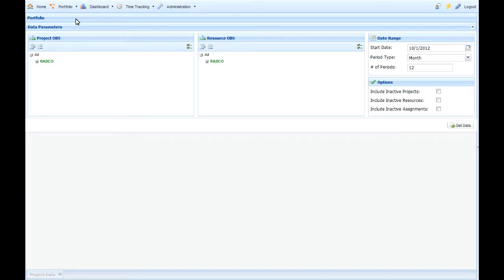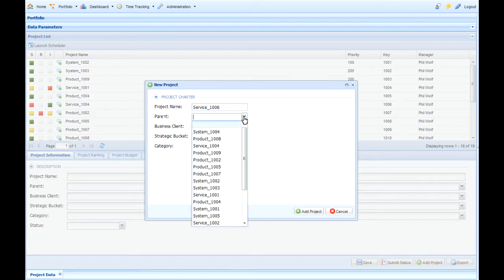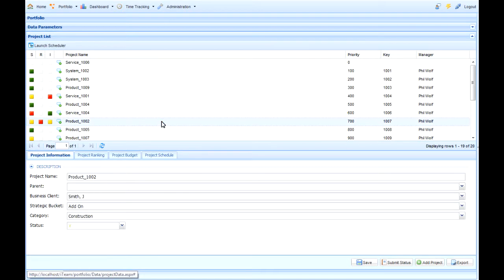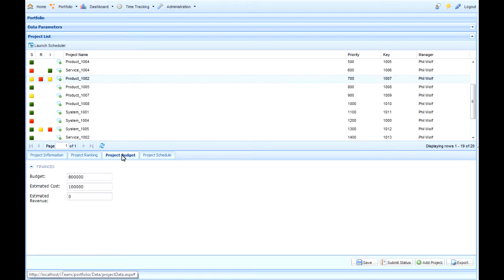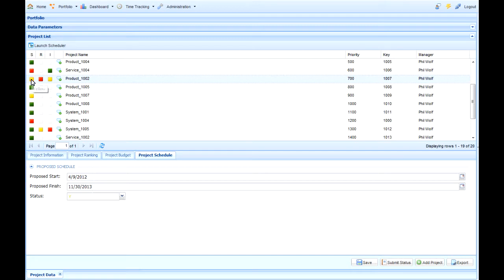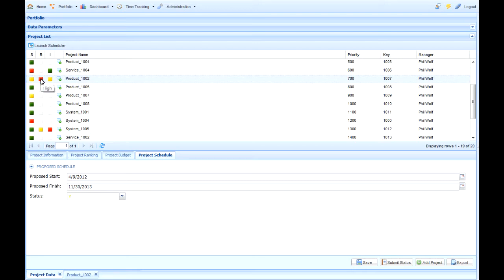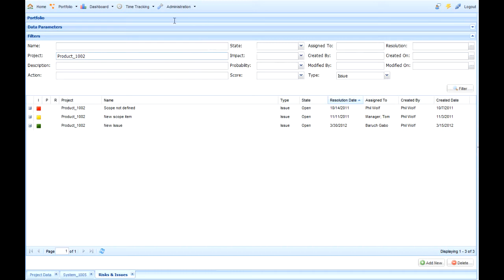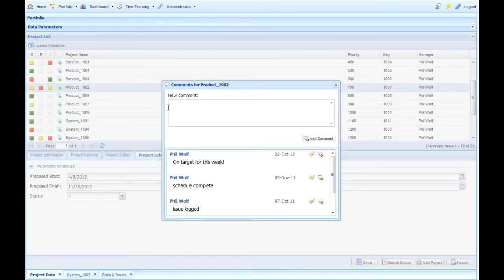Demo Part 2 - Project Initiation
PDWare Demo Part 2